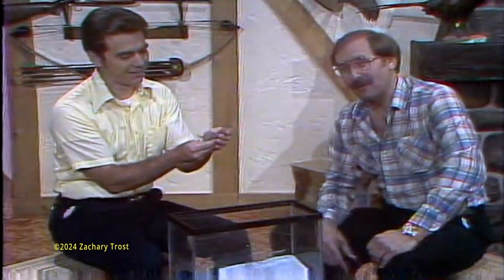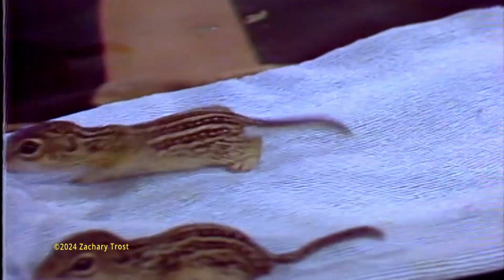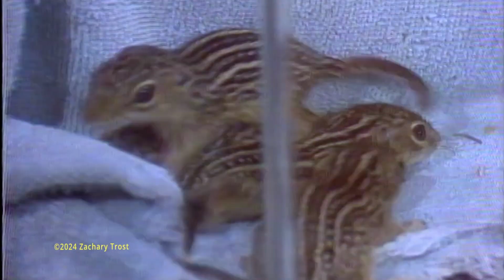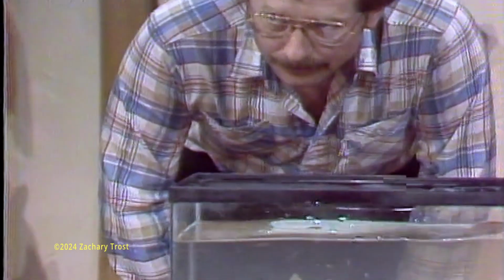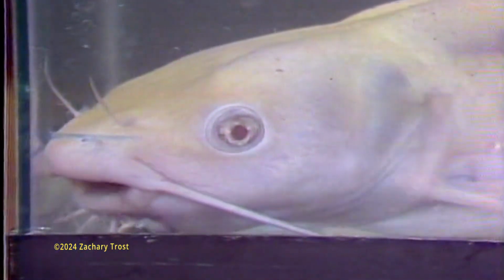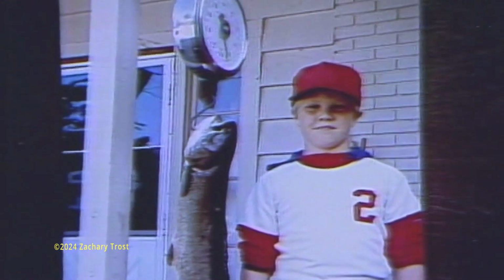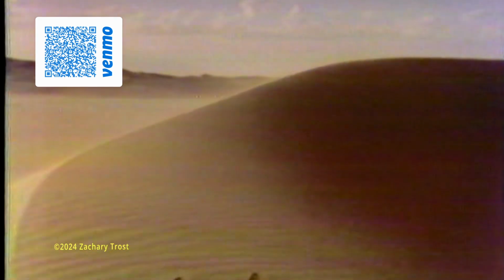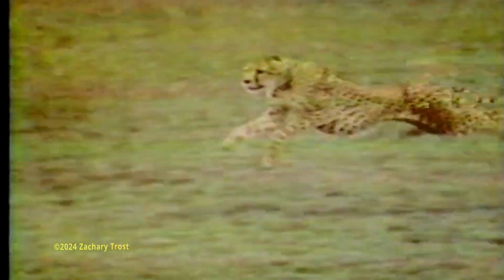13 Lined Ground Squirrel - Albino Catfish - Cheetah 1982-07-01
13 Lined Ground Squirrel in studio with Glen Duderer - An Albino Catfish alive and in a tank - Some vintage Wildlife film festival footage Cheetah 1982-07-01